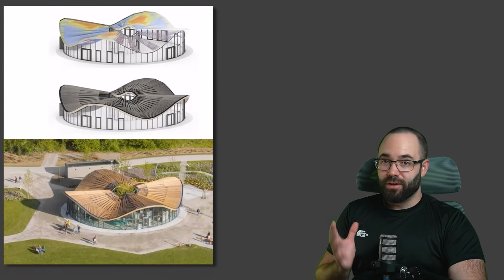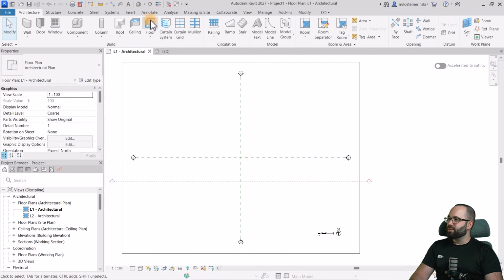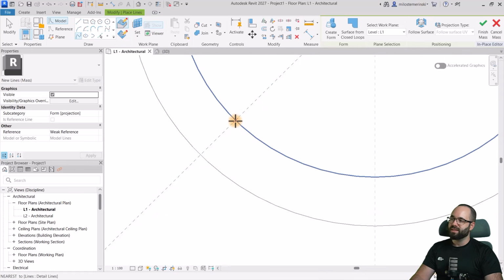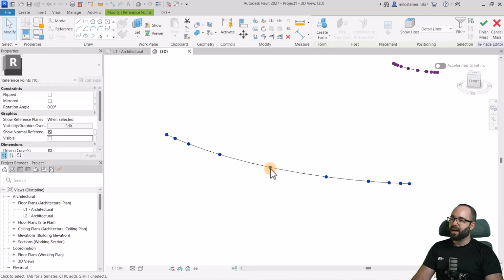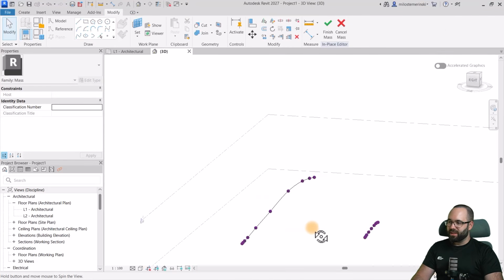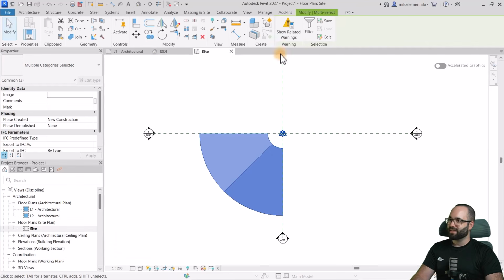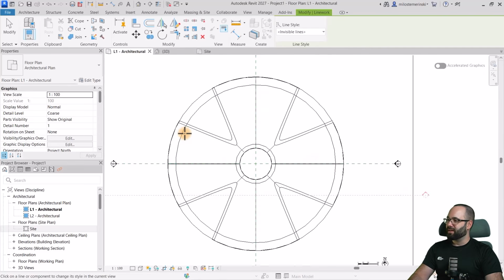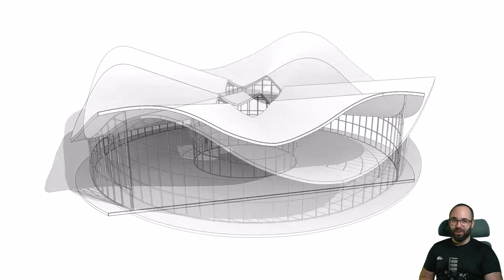Massing Roof in Revit Tutorial | Wave Roof in Revit Exercise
In this tutorial, you'll model a complex freeform roof by creating just one section, then mirror it to build the complete design. Along the way, you'll learn practical massing techniques, 3D spline editing, and how to attach curtain walls to irregular roof geometry.

Timestamps:
00:00 Introduction
00:07 Project Overview
00:38 What We'll Be Modeling
01:16 Planning the Roof Shape
01:57 Breaking the Design into Sections
02:31 Setting Up the Reference Circles
03:51 Creating an In-Place Mass
04:39 Defining the 1/8 Section
04:55 Creating the First Spline
06:09 Creating the Outer Spline
07:41 Preparing Splines for 3D Editing
09:09 Shaping the S-Curve
10:55 Finalizing the Roof Form
11:48 Creating a Roof by Face
12:49 Mirroring the Roof Sections
14:17 Cleaning Up Roof Seams
16:44 Adding the Curtain Walls
17:11 Raising the Roof
17:57 Attaching Walls to the Roof
18:47 Final Result
19:33 Outro

16YT26